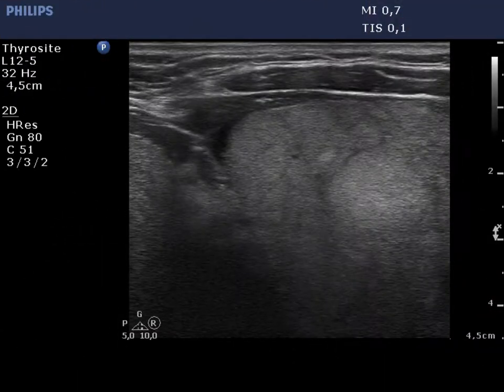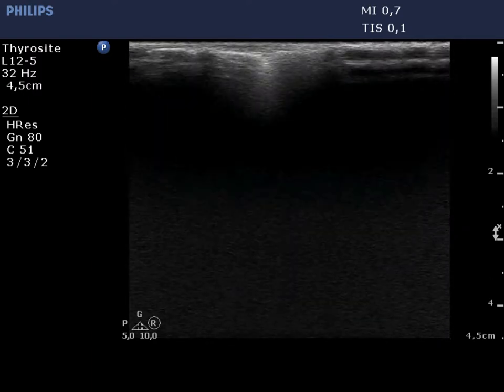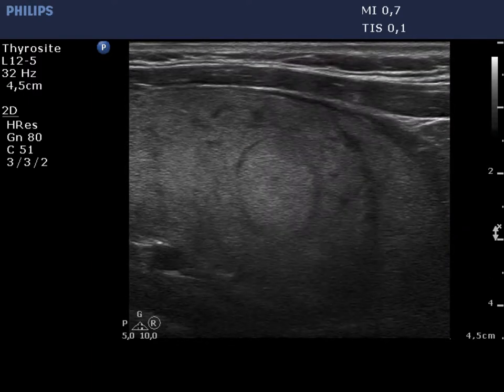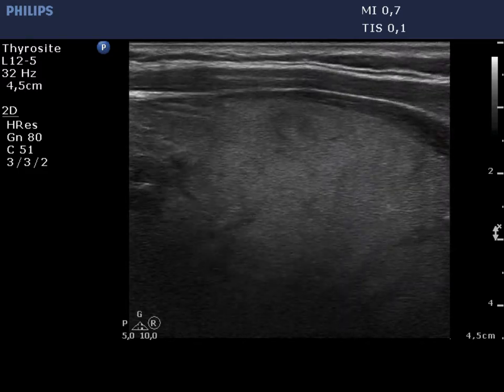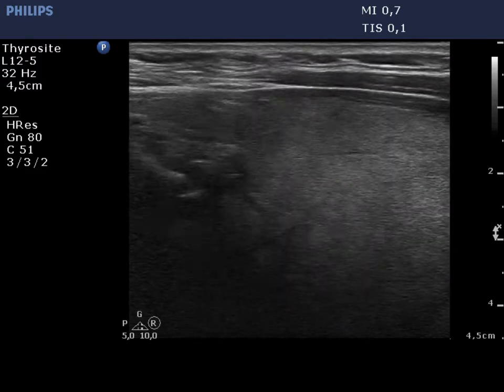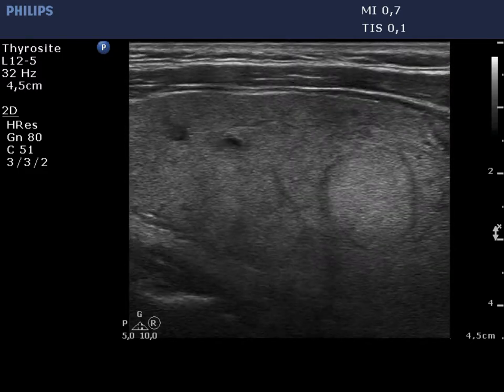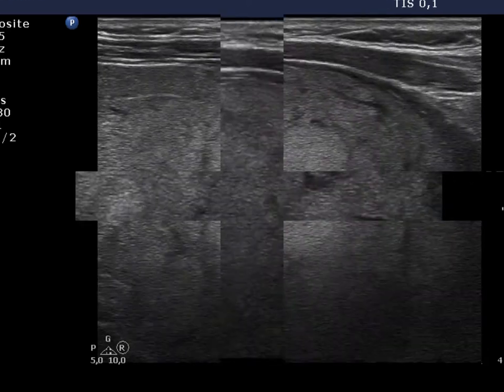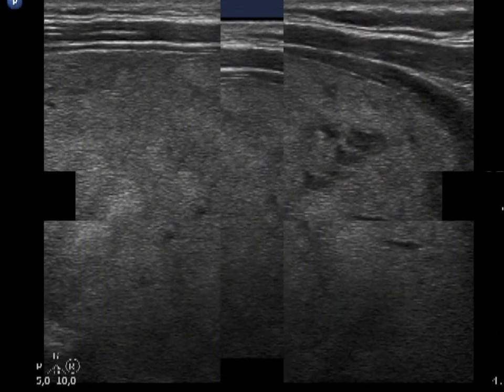Consecutive cases of Hashimoto's thyroiditis - case 11 (477)